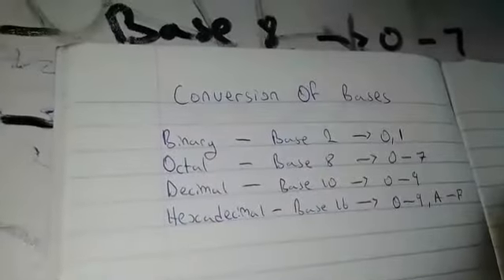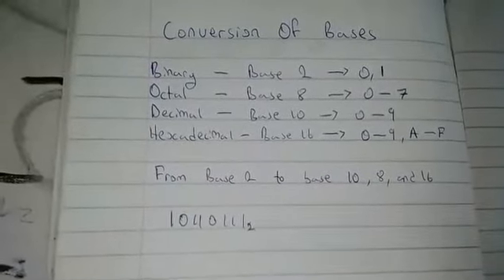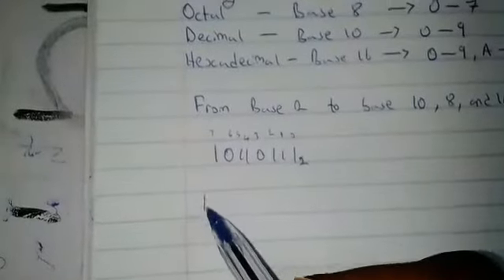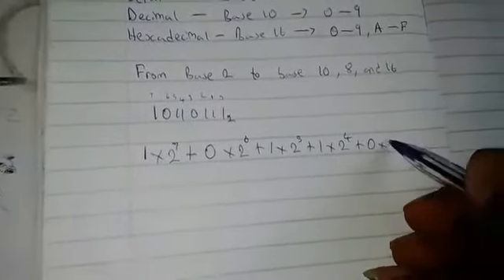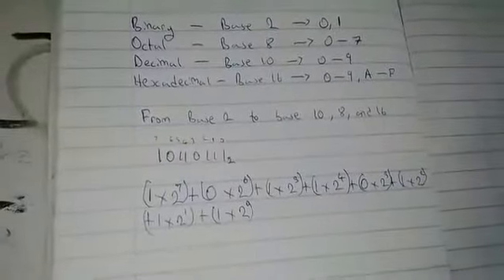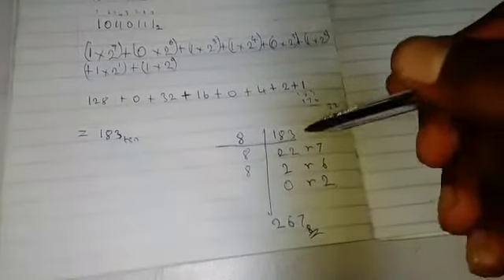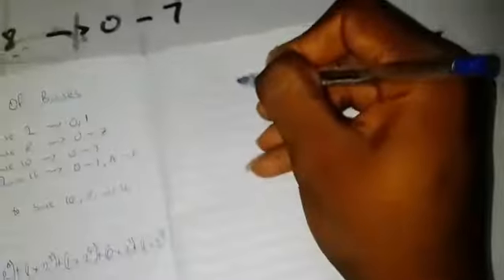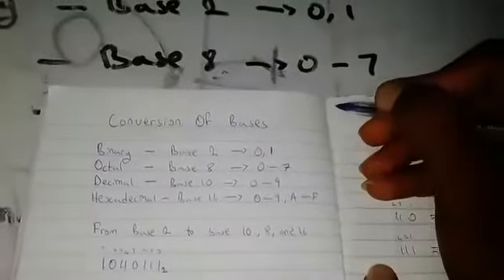conversion of bases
Learn easy methods for converting a number from one base to another